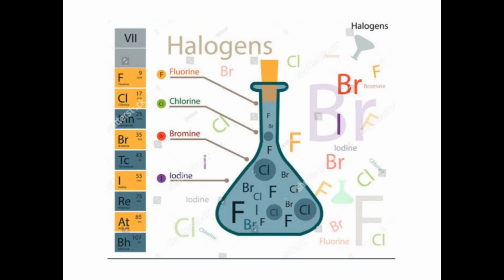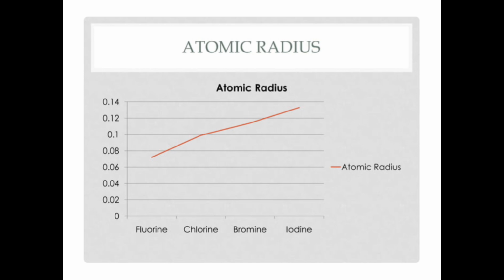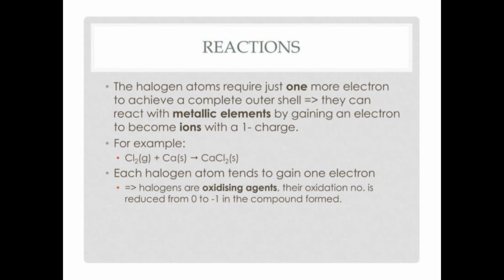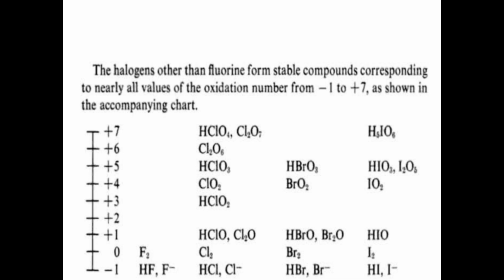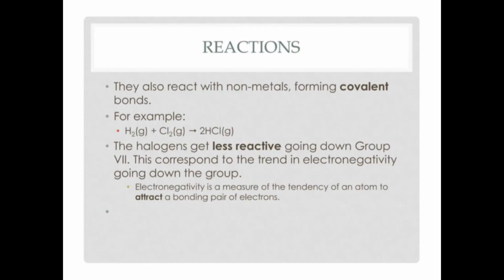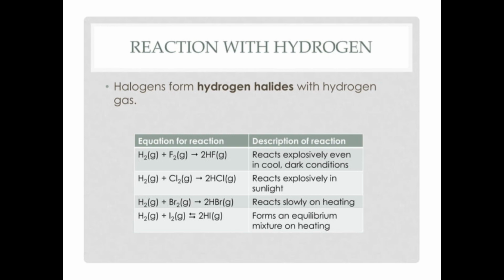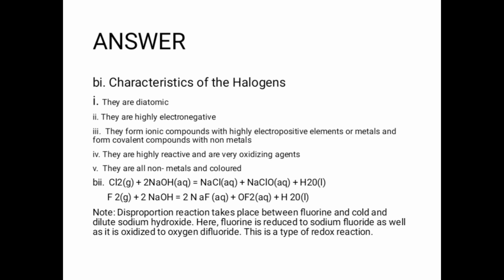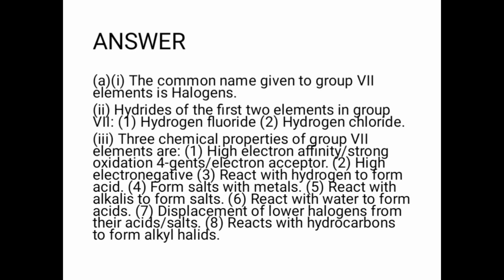THE GROUP 7 ELEMENTS (HALOGENS)